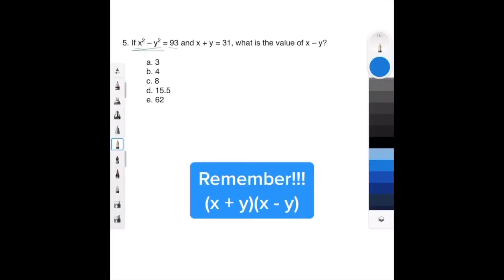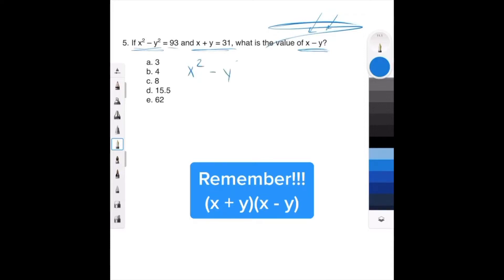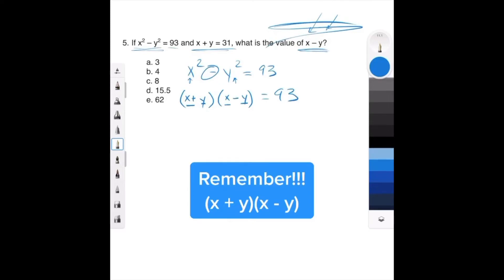Quadratics in 1 Minute - QUICK SAT/ACT MATH SERIES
Check out this super quick video about quadratics! This is often tested on the PSAT, SAT, and ACT!! This series of under 1 minute videos are taken from my Instagram and TikTok posts (@RayDass) so they might appear a bit blurry, but I have gotten so many requests to post them here as a playlist!!